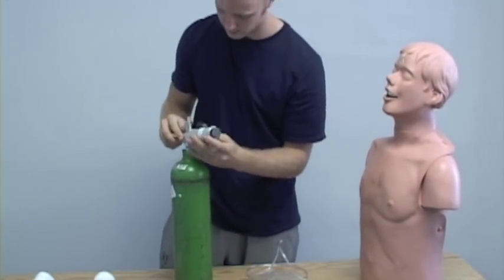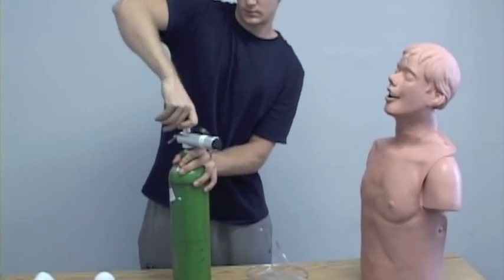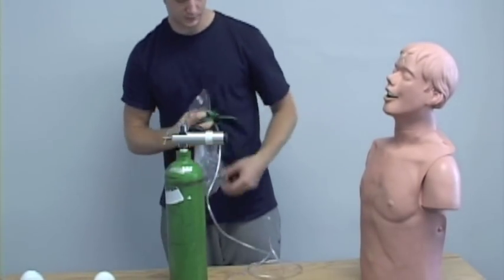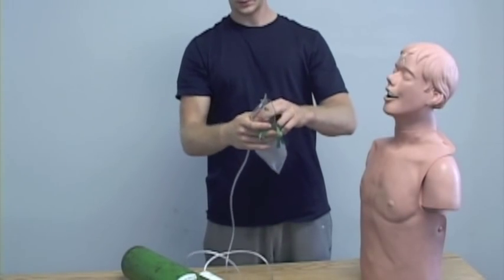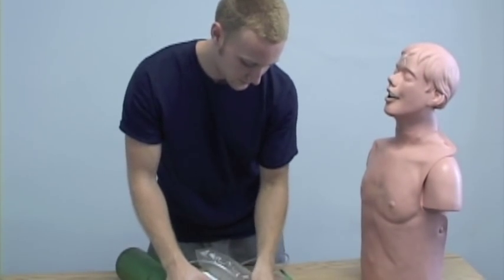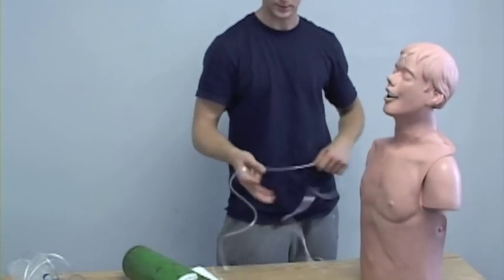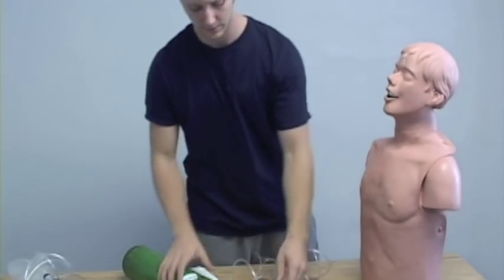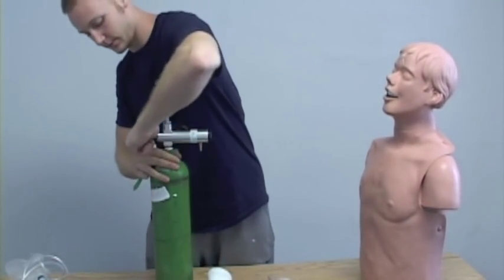EMT Skills, Oxygen Administration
My favorite trauma shears

This video is provided by the Bellarmine Emergency Response Team, an all volunteer student EMS organization at Bellarmine University.